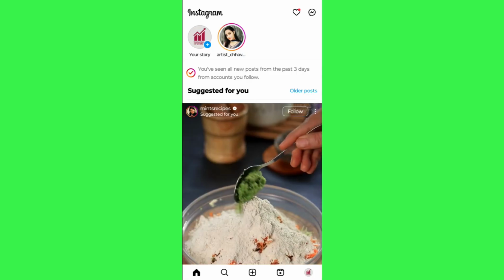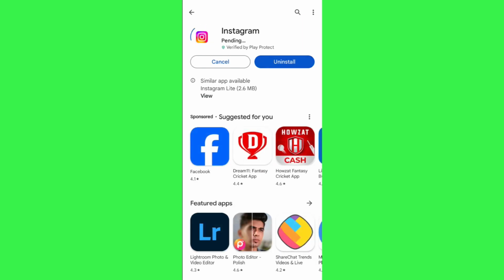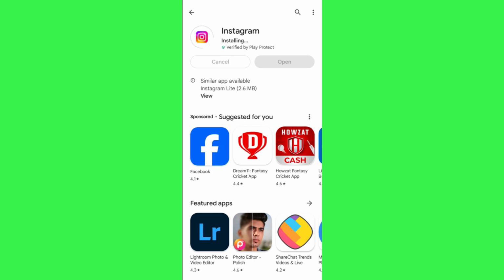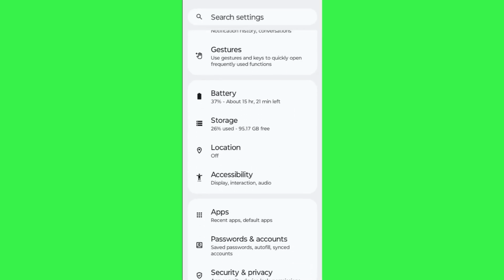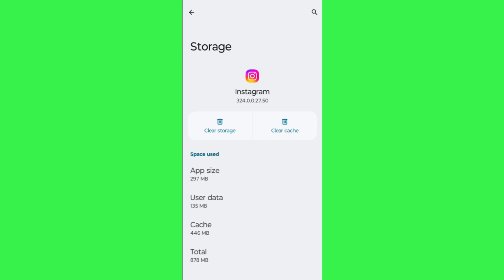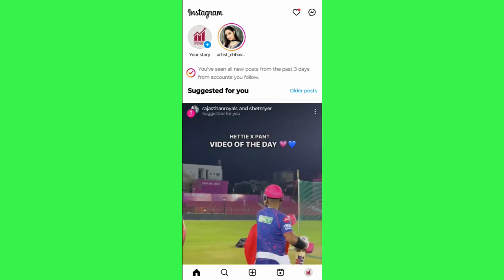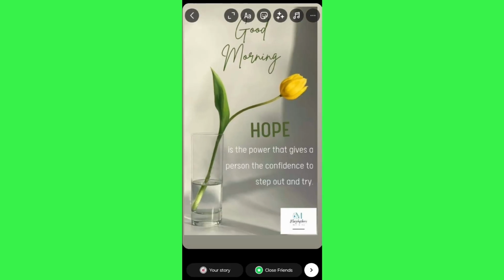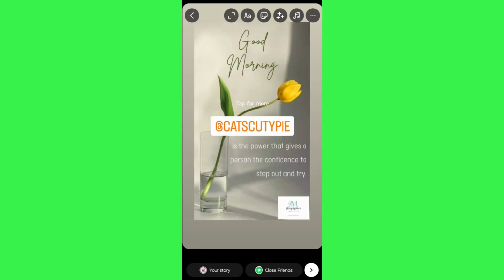How To Fix Instagram Story Mention Problem | Quick Tutorial (2025)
👉 In this quick tutorial, we'll show you how to fix the Instagram story mention problem. If you're experiencing issues with mentioning someone in your Instagram story, we've got you covered. We'll walk you through the steps to fix the problem and get your mentions working again in no time. So, let's get started and learn how to fix the Instagram mention not working issue.